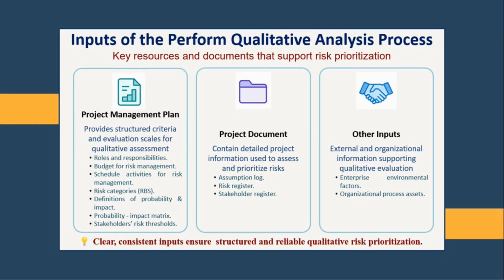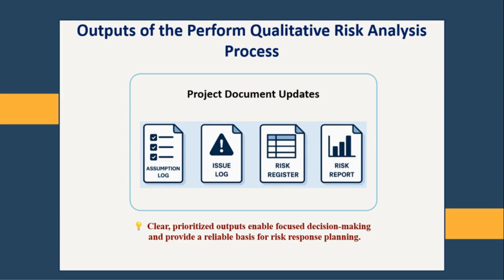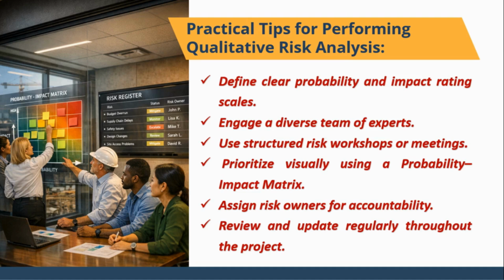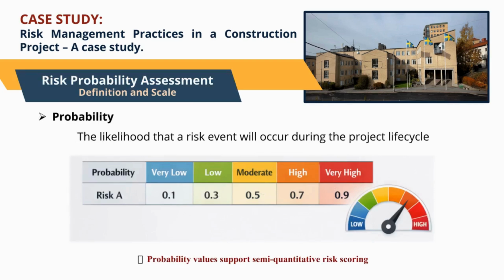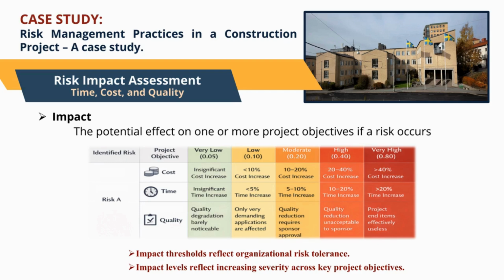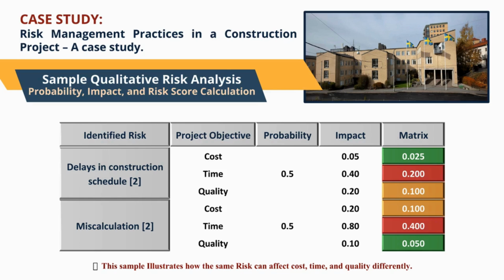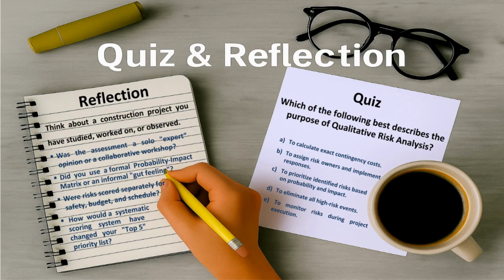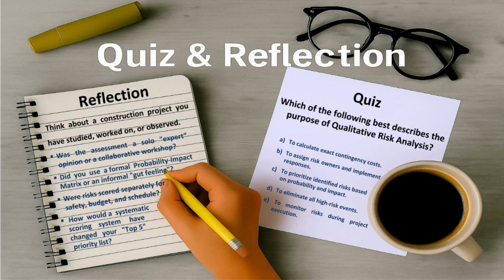Qualitative Risk Analysis Process for Construction Projects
In this video, we explore the Qualitative Risk Analysis Process for Construction Projects, a core component of project risk management as defined in the PMBOK® Guide. The lecture explains how construction professionals can prioritize uncertainty to support better, faster, and more reliable project decisions.

You will learn how qualitative risk analysis fits within the overall risk management framework, how risks are assessed using probability and impact scales, and how Probability–Impact (P–I) matrices are applied to prioritize risks affecting cost, time, and quality.

The video also presents a real construction case study from a public school project in Gothenburg, Sweden, highlighting common challenges such as informal risk practices, weak documentation, and limited stakeholder communication—and how structured qualitative risk analysis helped improve outcomes.